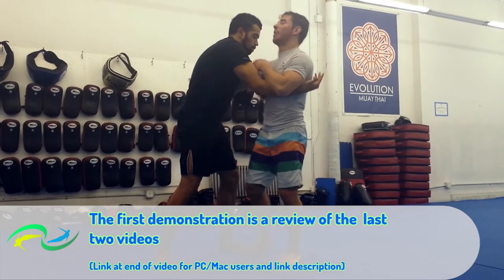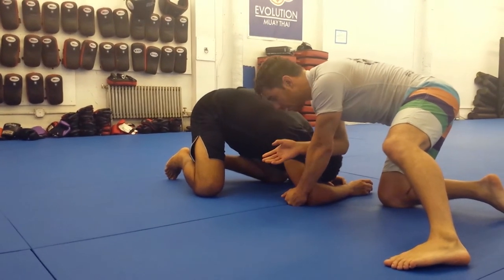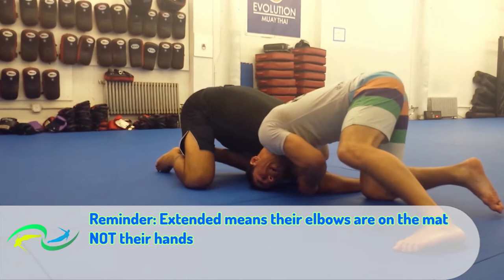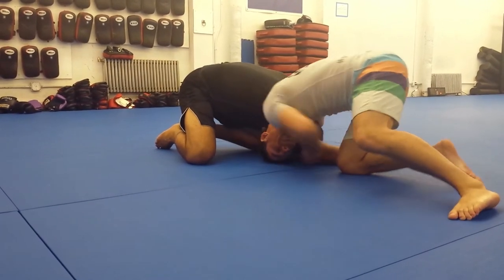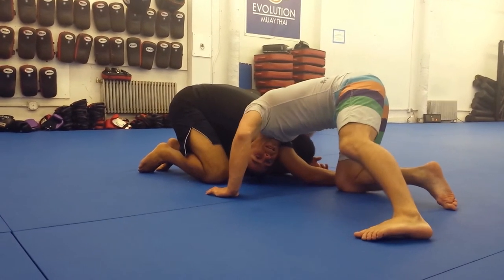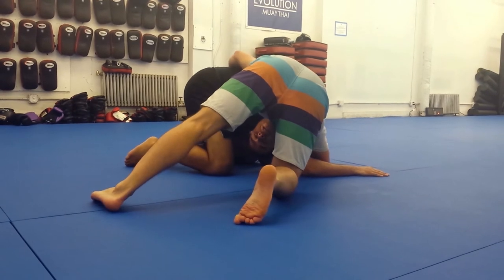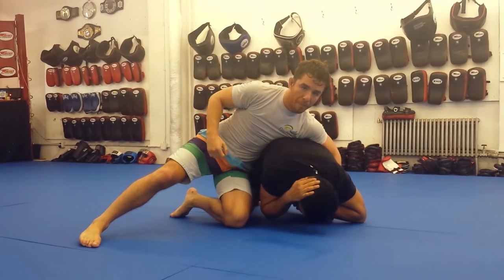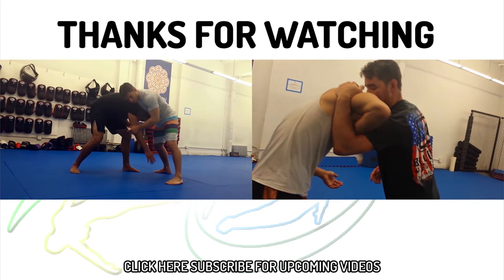How to take the back once you have a front headlock - Wrestling for MMA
How to control your opponent with the front headlock and bounce their head onto the mat.